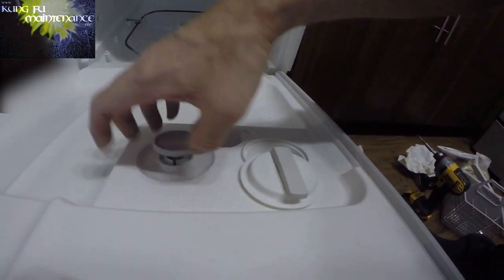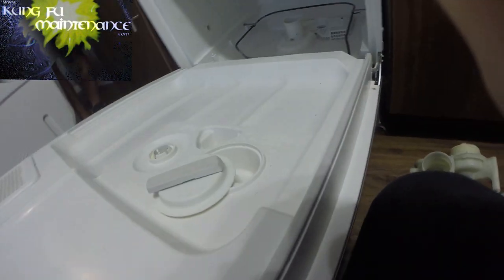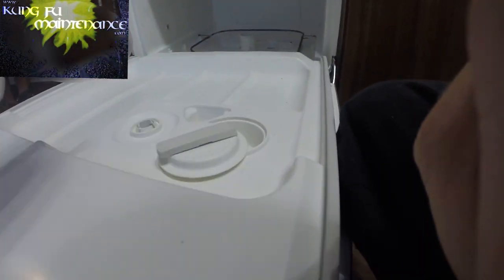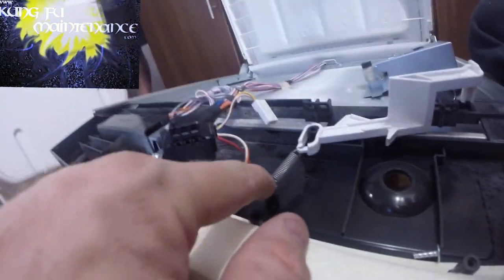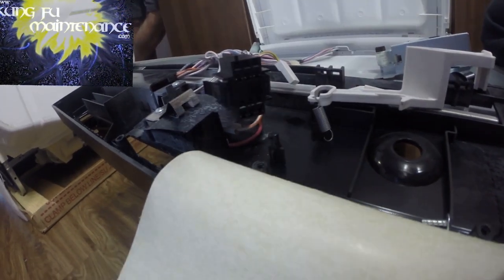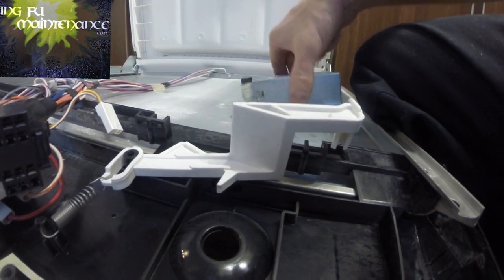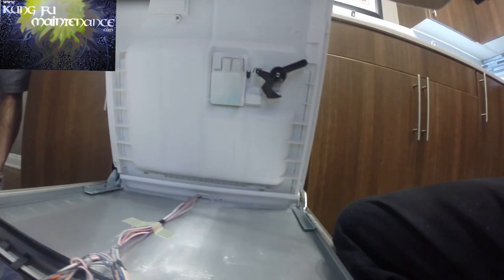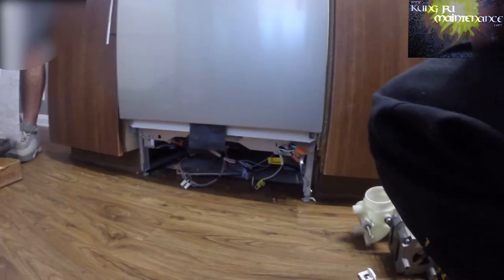Dishwasher Detergent Dispenser Soap Dish Not Latching Most Often Causes Plus Repair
Kung Fu Maintenance shows Dishwasher Detergent Dispenser Soap Dish Not Latching Most Often Causes Plus Repair